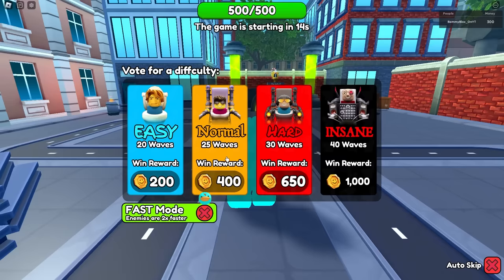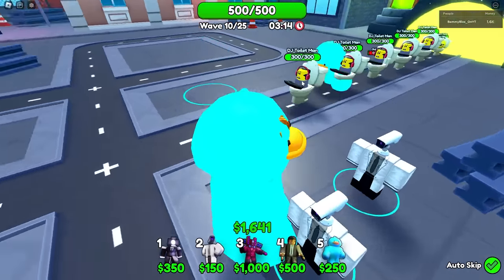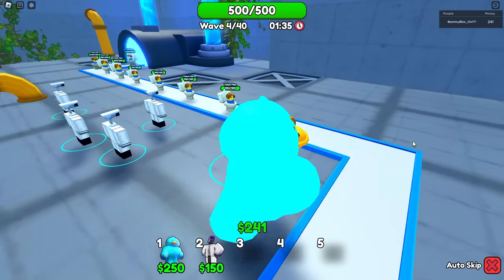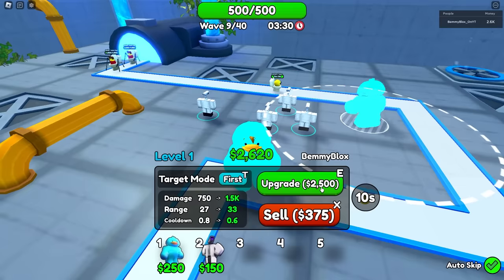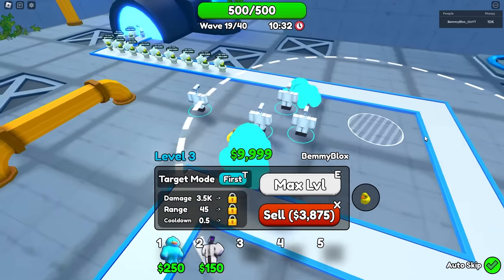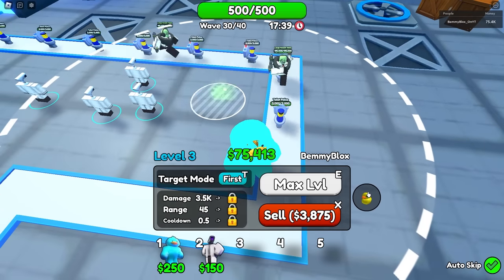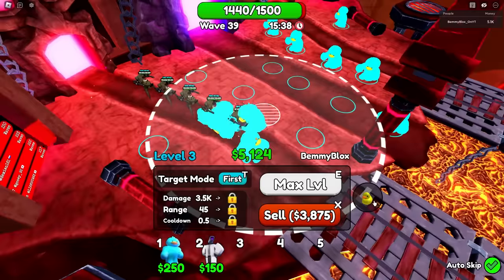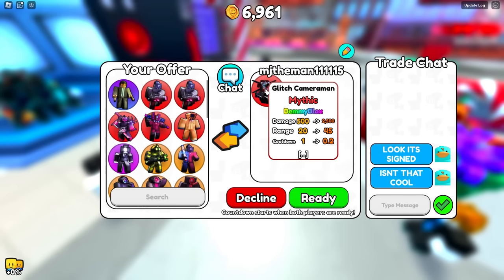They Added YOUTUBER UNITS to SKIBIDI TOWER DEFENSE?!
This is a partnership of mine with the game Skibidi Tower Defense! Any purchase of this unit directly supports me :). Couldn't have been in this position without you guys watching me every day! I appreciate it a ton, for real. much love, and enjoy the unit!

I should be streaming about 12 ish hours after this video was uploaded. I will be signing (which IS SO EASY to do in this game) as well as looking out for any of you with the Bemmy unit.